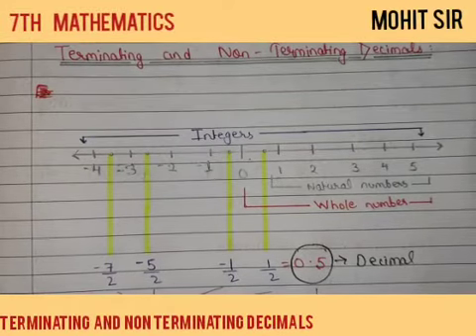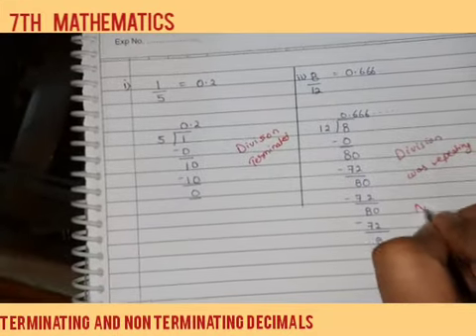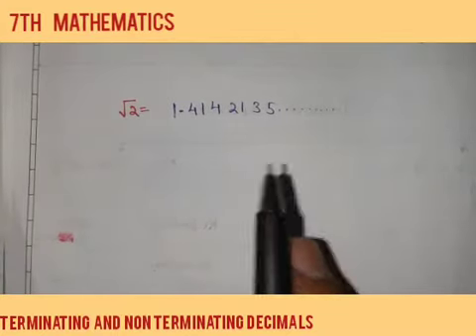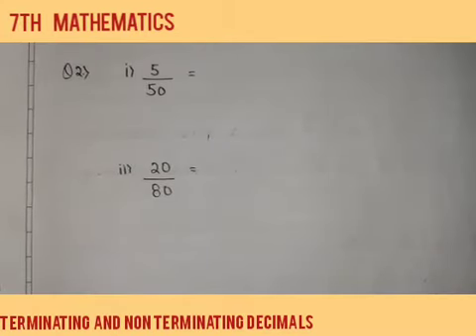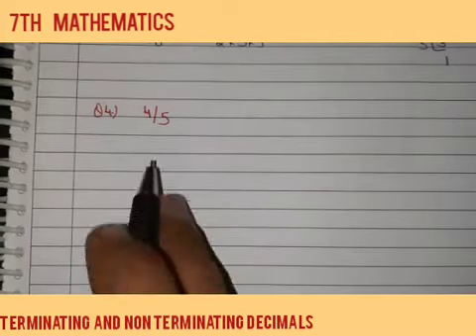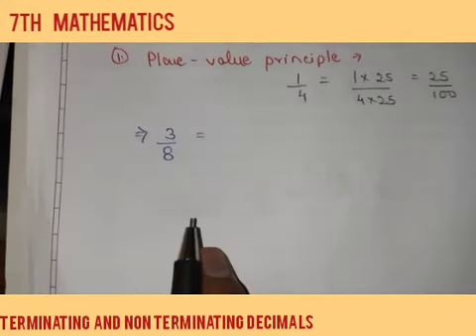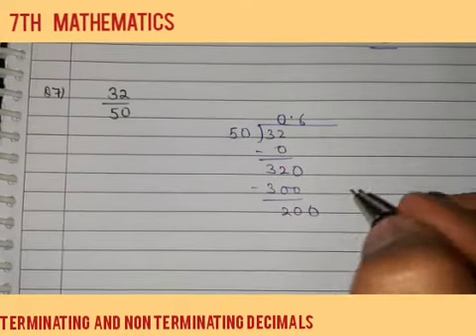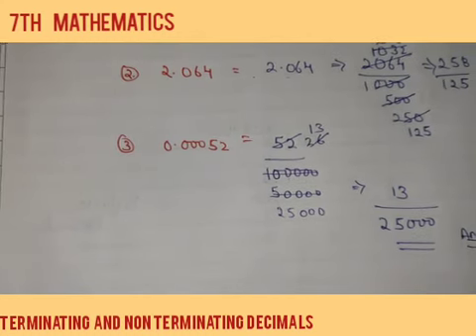Terminating and Non terminating Decimals, [ Mathematics ] Class 7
Pure and Mixed Recurring Decimals